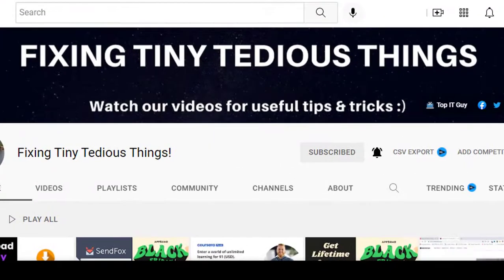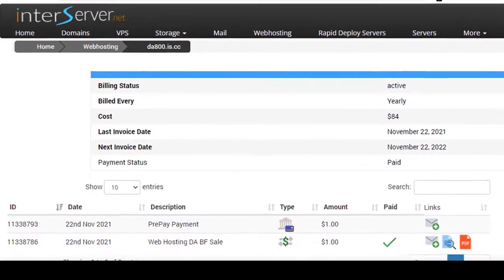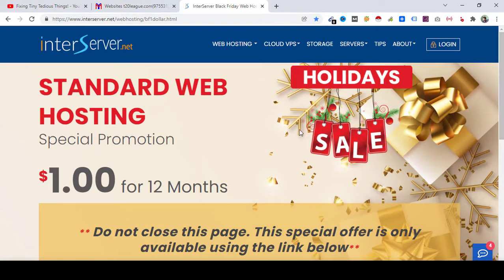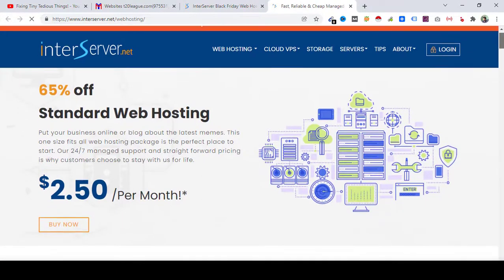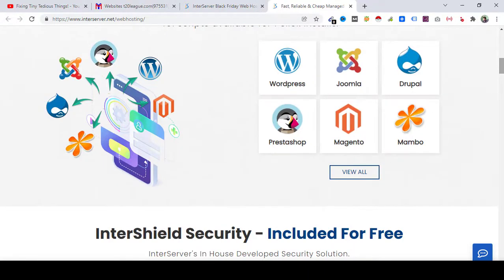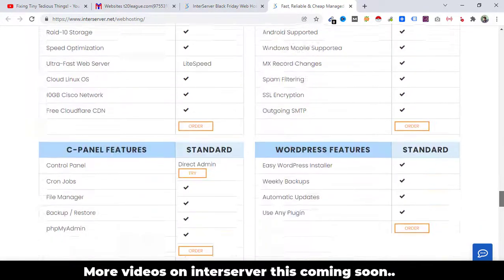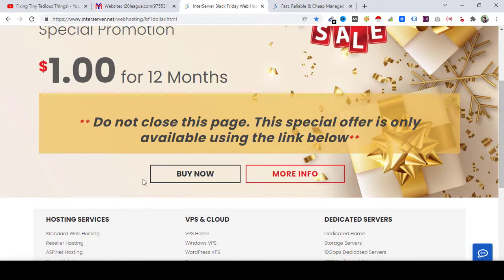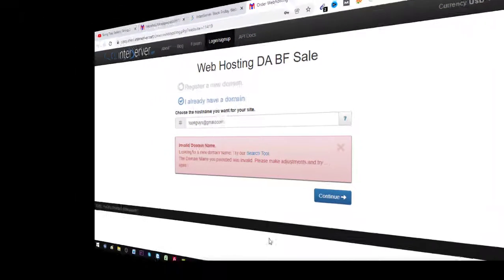I bought Unlimited Web Hosting For 12 Months at Just $1 Dollar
Hey everyone, I recently got unlimited web hosting for 12 months at just $1. You can do it too!

Interserver is one of the most reliable and oldest web hosting companies. Consider leveraging the Holidays Offer to grab the 12 months of web hosting at just $1.

In next video, I will cover:

How to Setup Interserver Web Hosting Through Direct Admin
Starting your website from scratch on Interserver